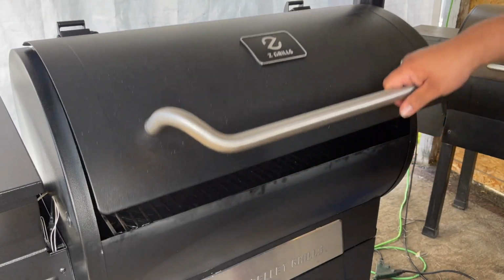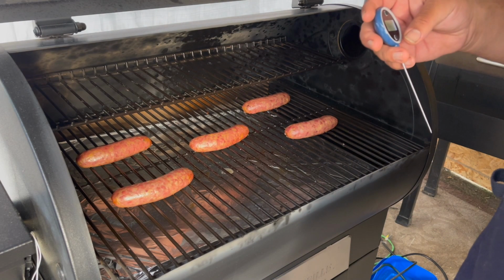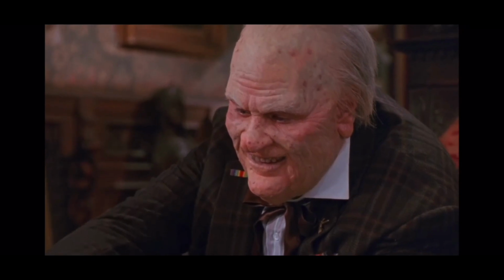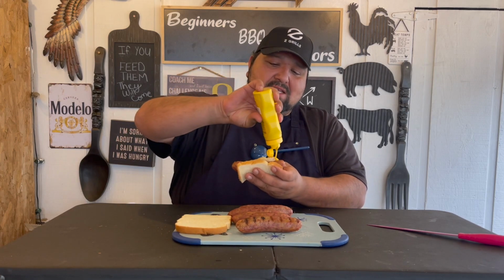Smoke Brats on Z Grills - How To Smoke Brats on Pellet Grills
This is a great cook for memorial day weekend. Can’t go wrong with some smoke brats on the Z Grills. Hope you enjoy this video.

🚨 About us 🚨

This is a channel where beginners can learn along with me, how to cook and use  a pellet grill and a Blackstone Griddle.  Learning how to season meats and knowing how to properly cook on a pellet grill and blackstone griddle.

I have never used a pellet grill or a blackstone griddle,  but together we will learn as we go. I hope you enjoy my videos.